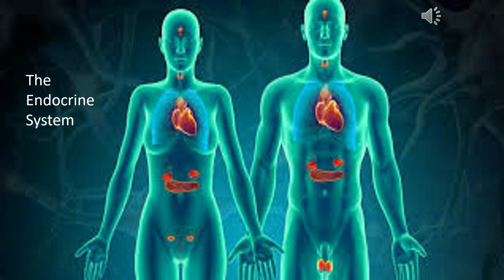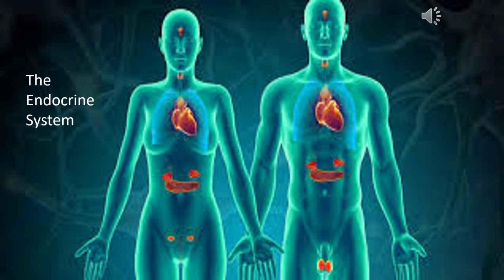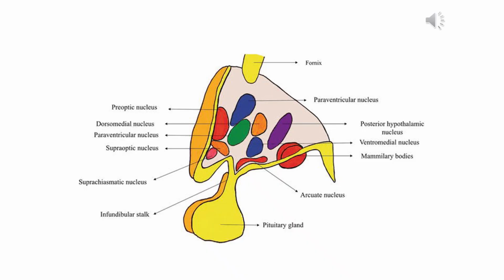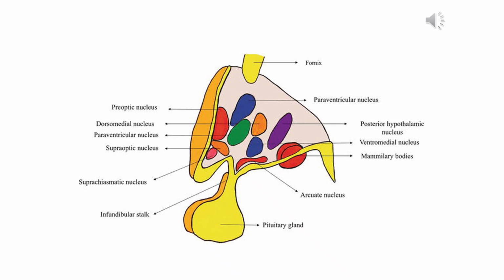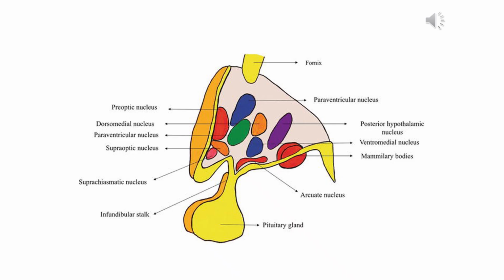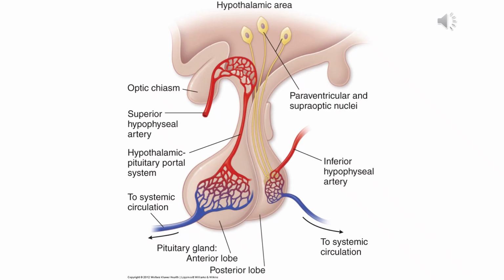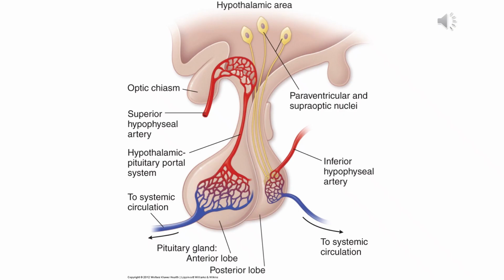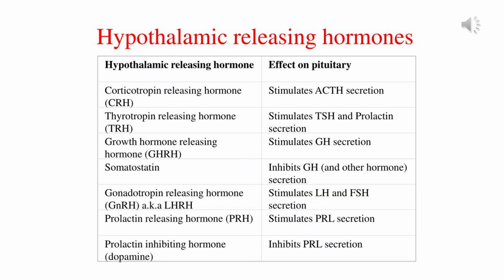3407 Audio Book 17 Part 1 Endocrine